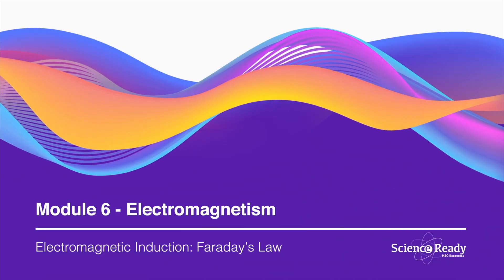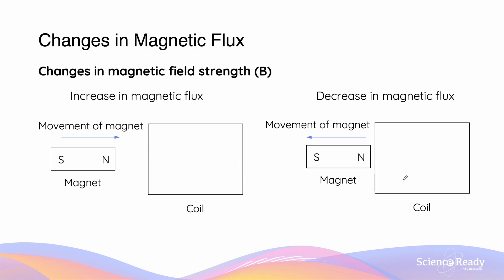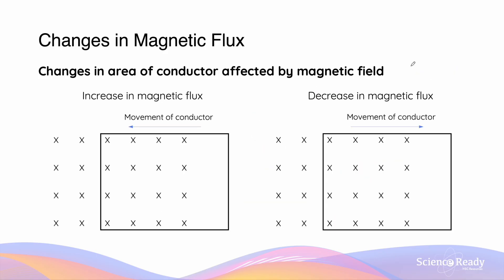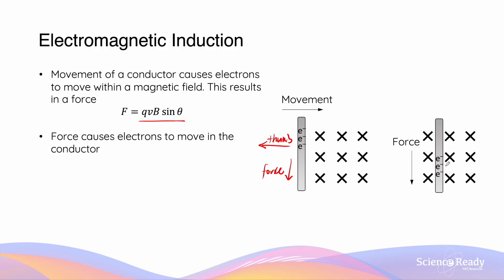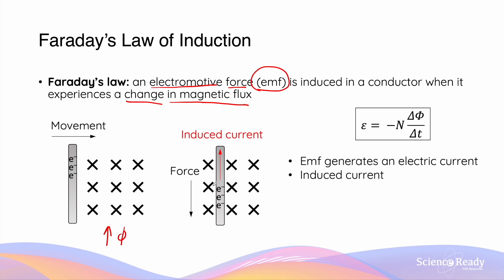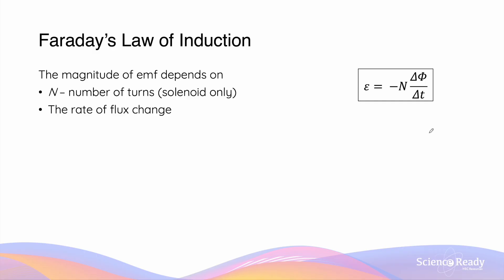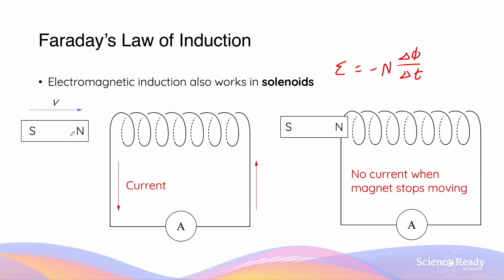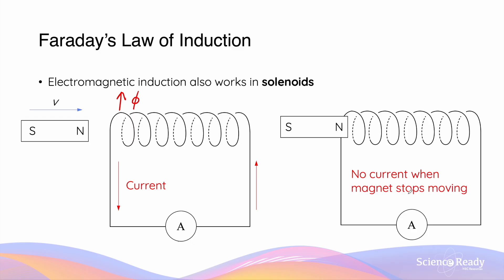Faraday's Law & Induced EMF and Current // HSC Physics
This video introduces the concept of electromagnetic induction and Faraday's law.

⌚Timestamp
00:00 Changes in magnetic flux
03:02 Electromagnetic induction & Faraday's law
06:25 Calculation of emf using Faraday's equation
07:36 Induced emf using moving magnets and solenoids.

📚Syllabus
• analyse qualitatively and quantitatively, with reference to energy transfers and transformations, examples of Faraday’s Law and Lenz’s Law 𝜀= −𝑁 𝛥𝛷/𝛥𝑡, including but not limited to: (ACSPH081, ACSPH110)
– the generation of an electromotive force (emf) and evidence for Lenz’s Law produced by the relative movement between a magnet, straight conductors, metal plates and solenoids
– the generation of an emf produced by the relative movement or changes in current in one solenoid in the vicinity of another solenoid

What is Faraday's law? What is induced emf? What is induced current? How to calculate induced emf?